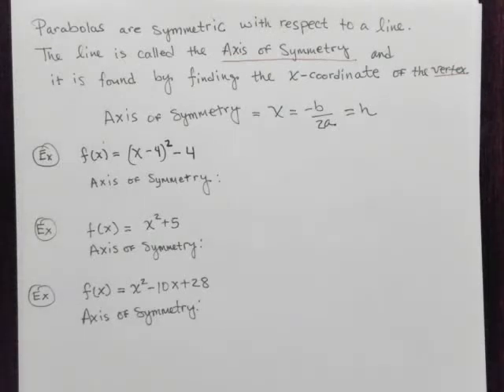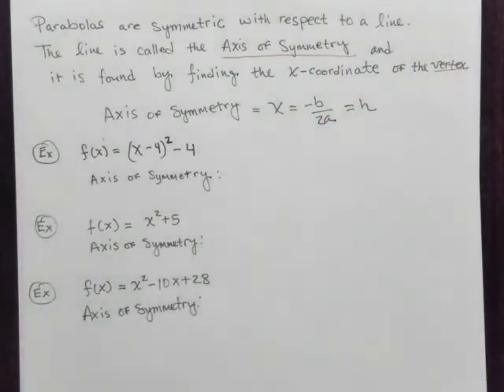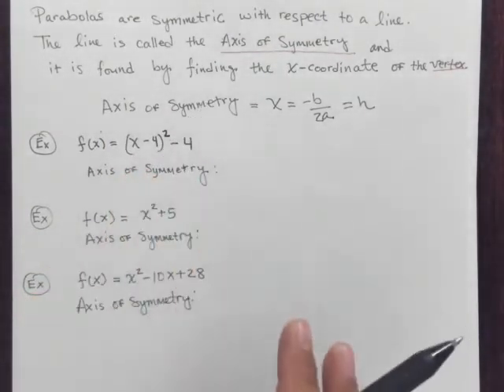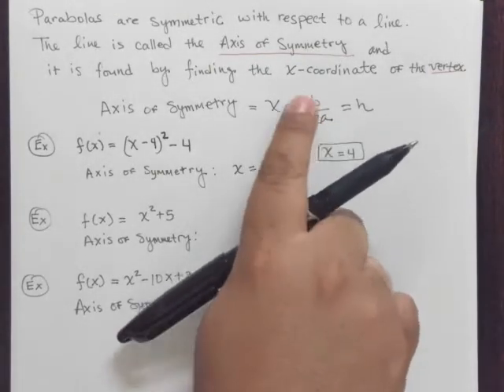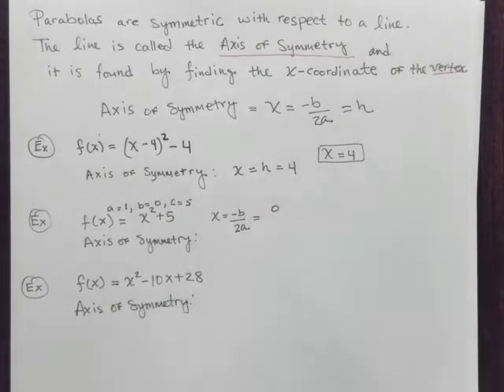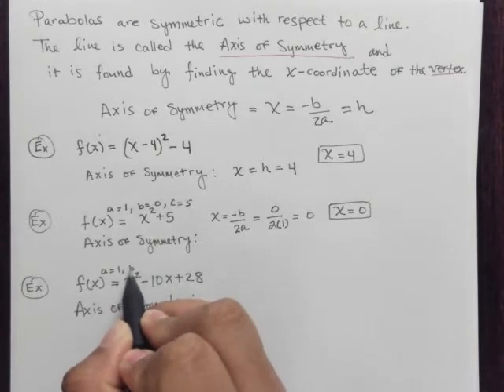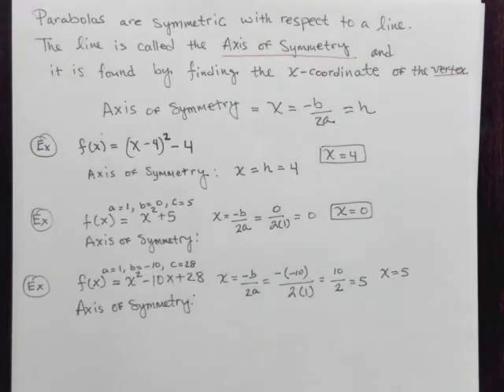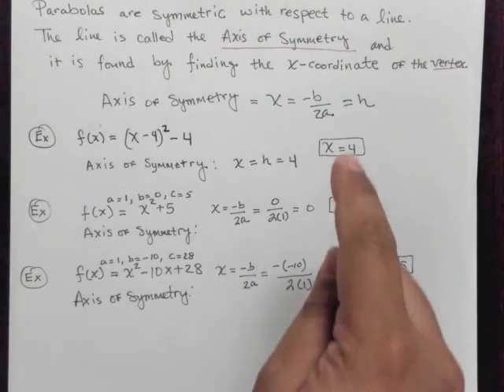Find the equation of the Axis of Symmetry of the Parabola